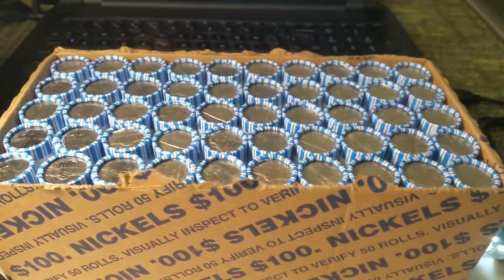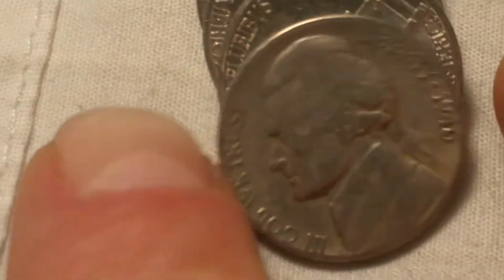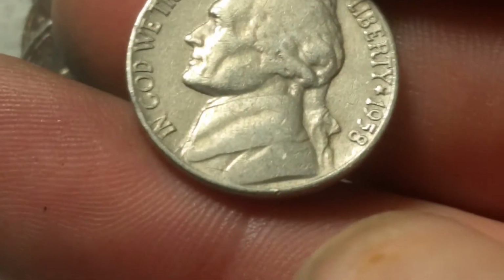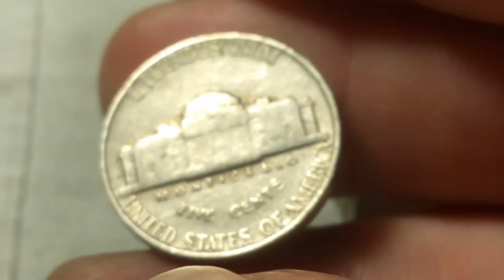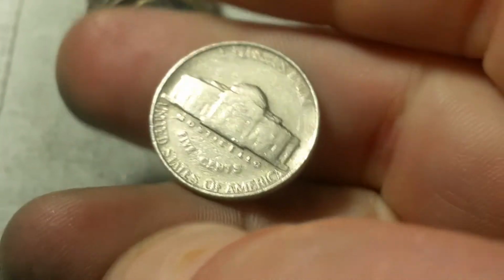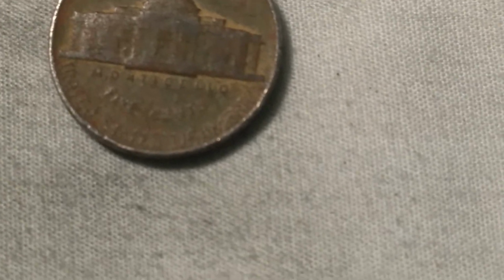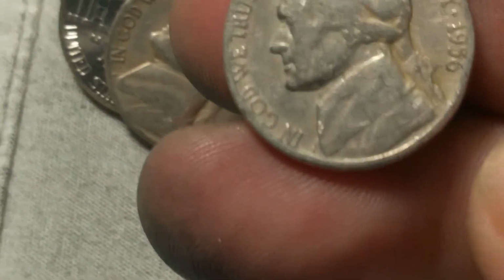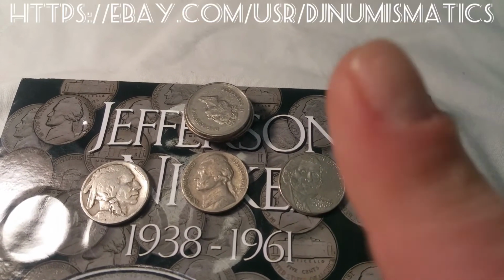NICKEL BOX HUNT- NO ALBUM FILLERS BUT A STRAGGLER WAS ADDED TO THE HERD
DIDN'T FIND NO UPGRADES OR FILLERS BUT FOUND #15 FOR THE YEAR.